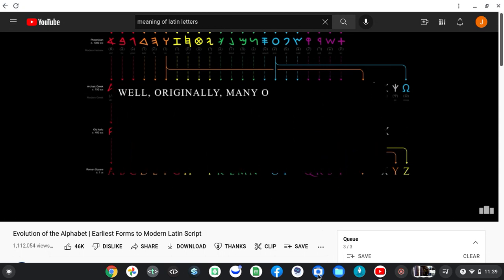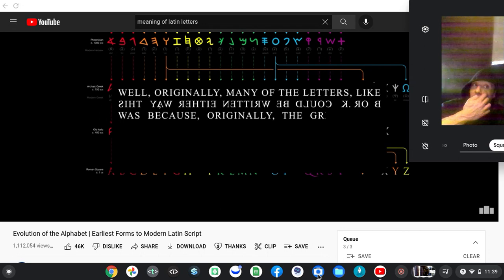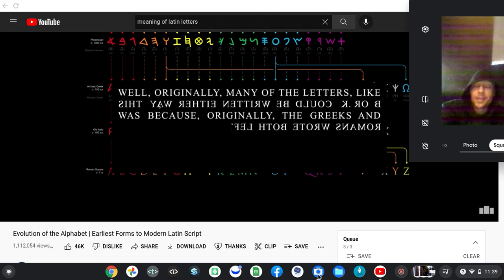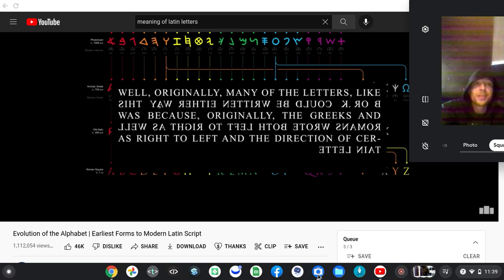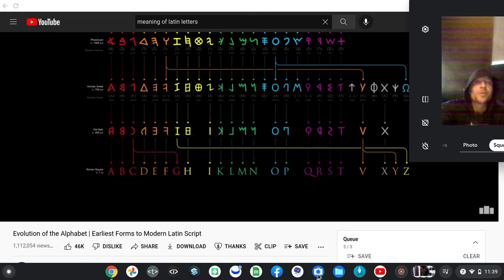pulling the cable in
∝ joke lol